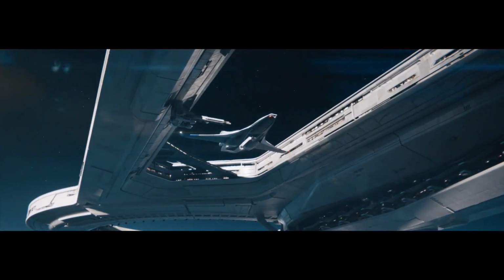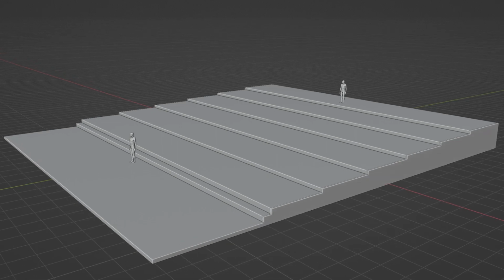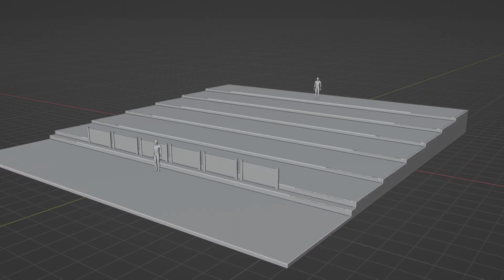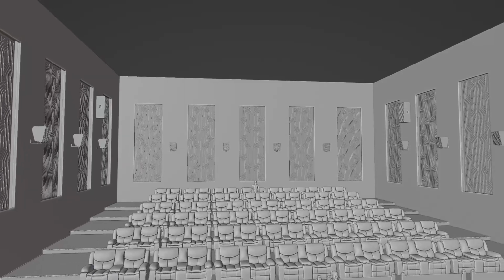Onyx Theater Model In Blender 3D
Hello Everyone

Soon I Will Make Full Tutorial Series On This Model.

Checkout Some Previous Work On My Channel @MoinAkraM

Be Happy. :)